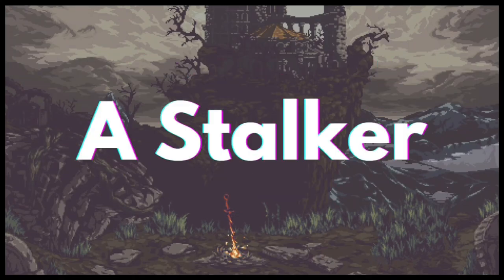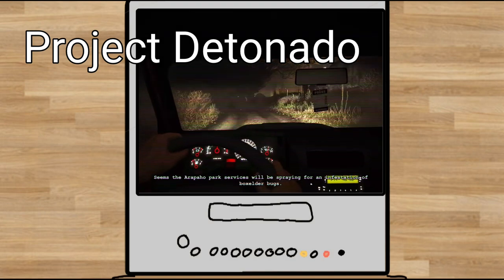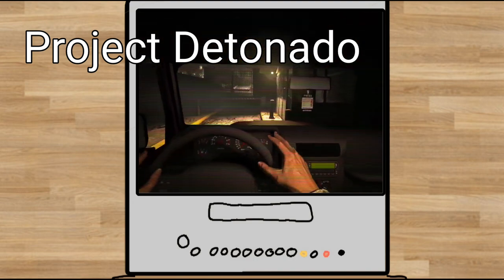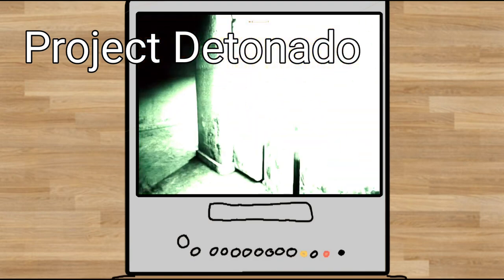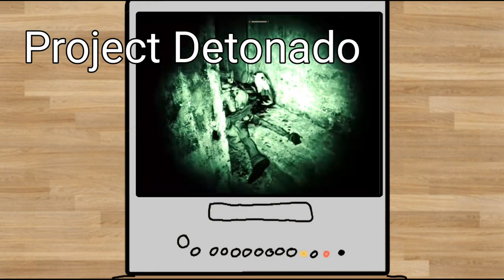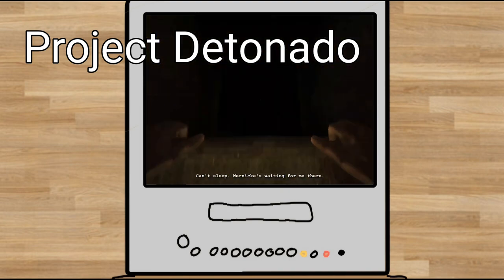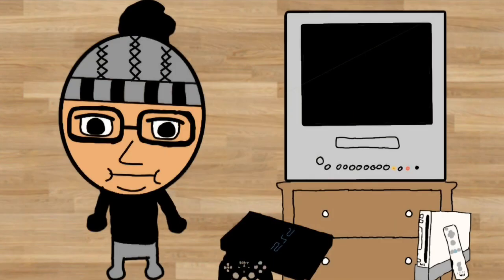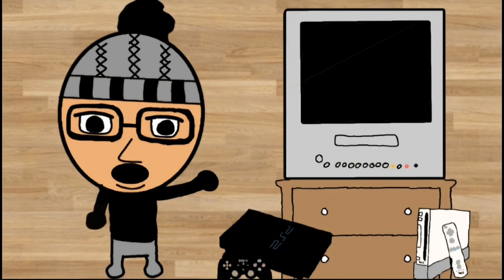Stalker Horror Games are Actually Scary (here's why)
Talking about stalker horror games. I explain my time playing the Outlast video games.

Code: UTT0AXGQHS3CDOS4